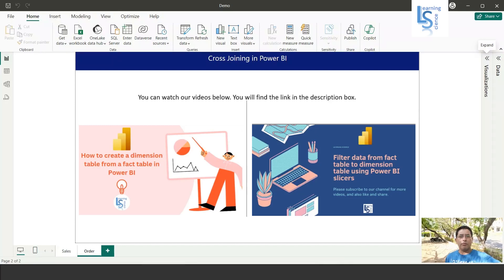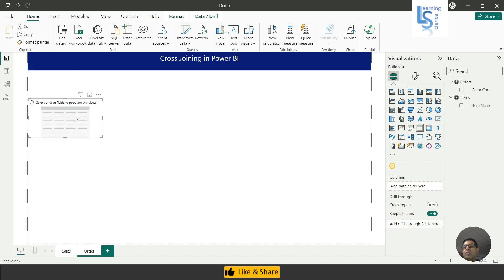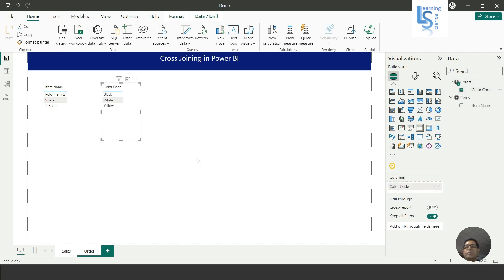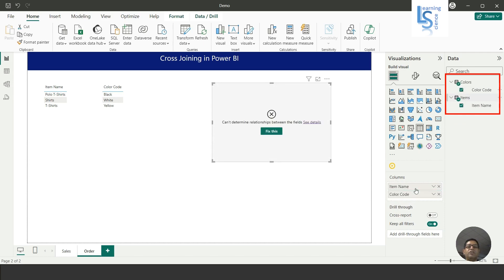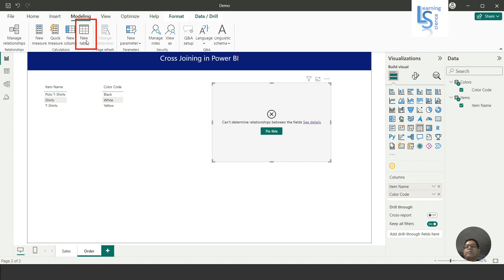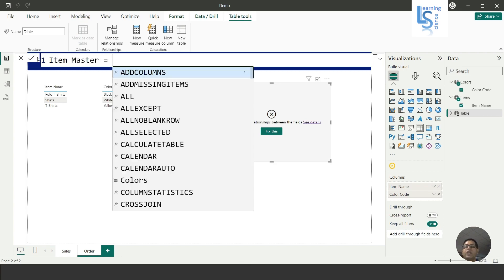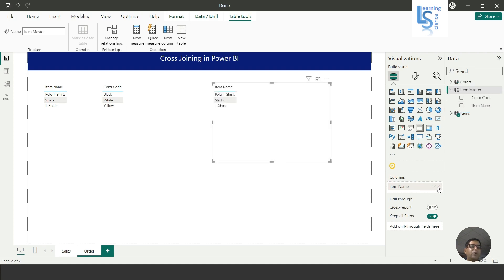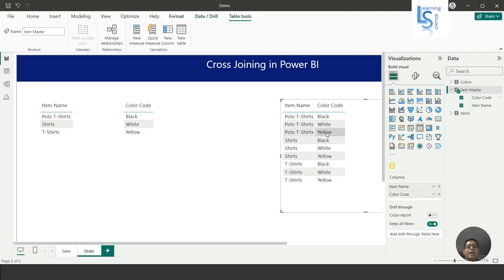Cross Join in Power BI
How to bring a column from one table to another table without a relationship or common column between the tables. Step by step guide.